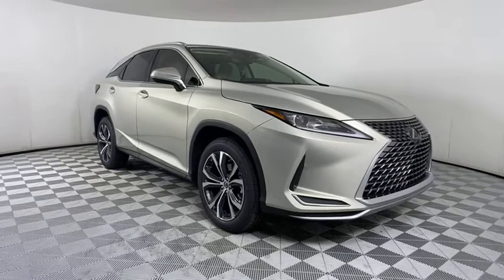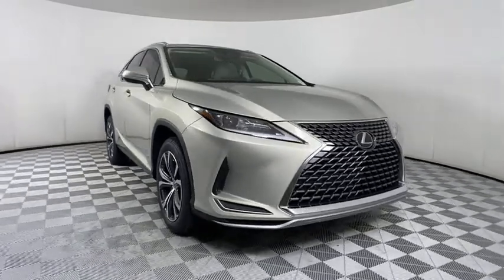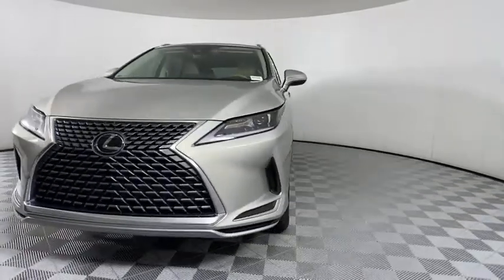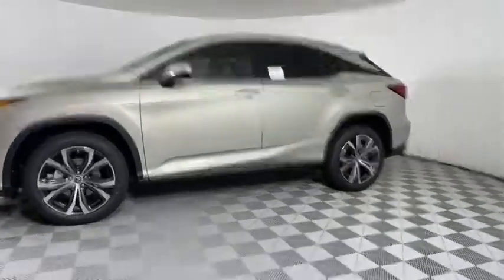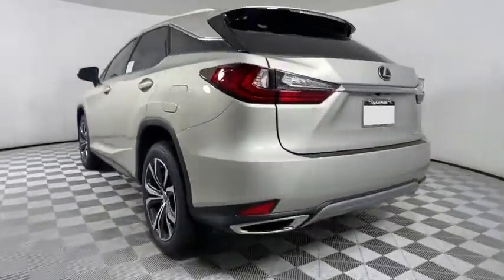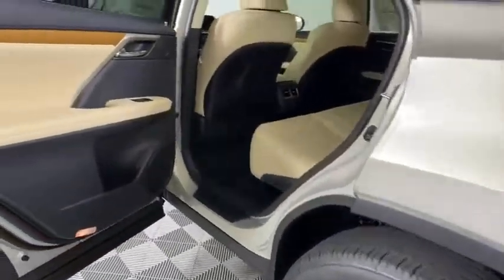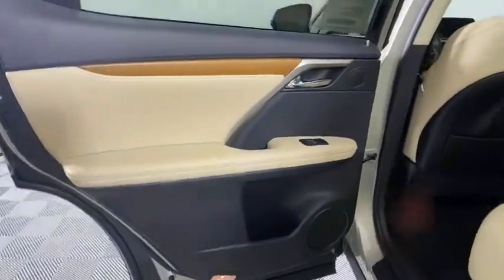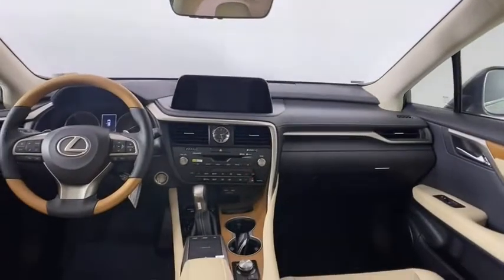2021 Lexus RX Atlanta, Brookhaven, Dunwoody, Decatur, Sandy Springs, GA 2211719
Moonbeam Beige Metallic New 2021 Lexus RX available in Atlanta, Georgia at Lexus of Atlanta. Servicing the Brookhaven, Dunwoody, Decatur, Sandy Springs, GA area.

Moonbeam 2021 Lexus RX 350 FWD 8-Speed Automatic 3.5L V6 DOHC 24V **Nationwide Delivery Available!**, **We pay top dollar for trades!**, **Call now for details!**, Parchment Nuluxe.At Hennessy Lexus of Atlanta, we offer a tremendous selection of New & Pre-Owned vehicles, accompanied with outstanding deals and unparalleled service! We have a strong and committed sales staff with many years of experience satisfying our customers' needs. We take pride in standing above the competition with a solid reputation and our entire team will ensure your car buying experience exceeds your expectations! Recent Arrival! 20/27 City/Highway MPGAwards:* ALG Residual Value Awards, Residual Value AwardsWe are leading the way with Real-Time Market based pricing that yields you the absolute best values on every car and truck. For over 50 years, the Hennessy family has been the most trusted name for luxury vehicles in metro Atlanta. We operate 10 dealerships in the Atlanta market, which provides us with access to a network with over 2,500 vehicles! No matter what you are interested in, we can't wait to help you find the perfect vehicle!